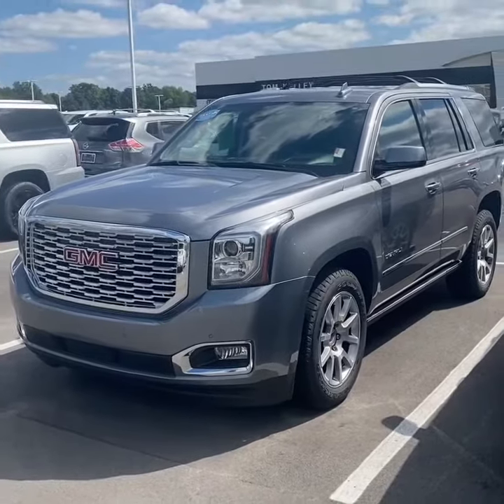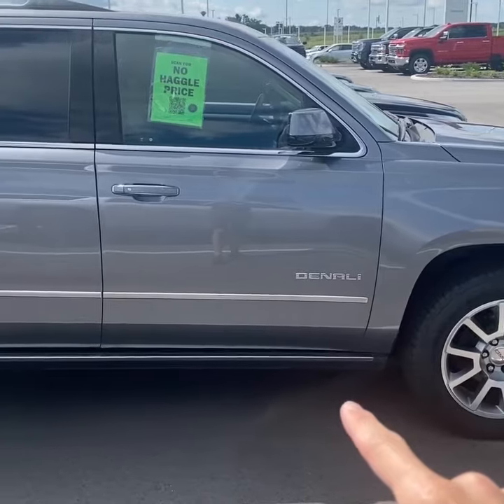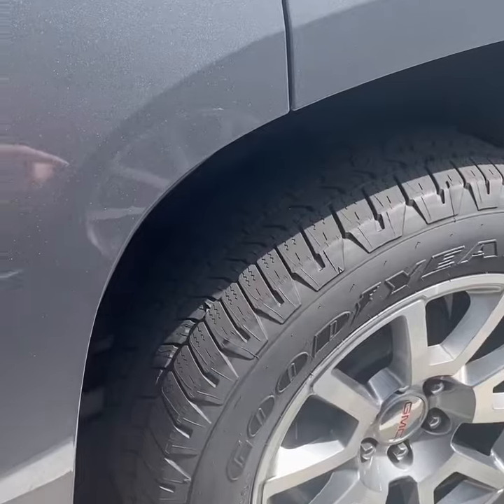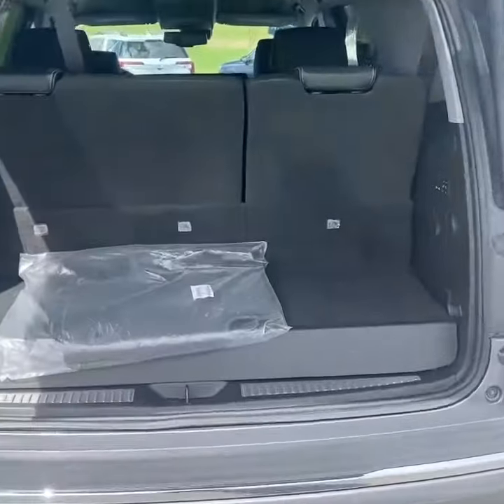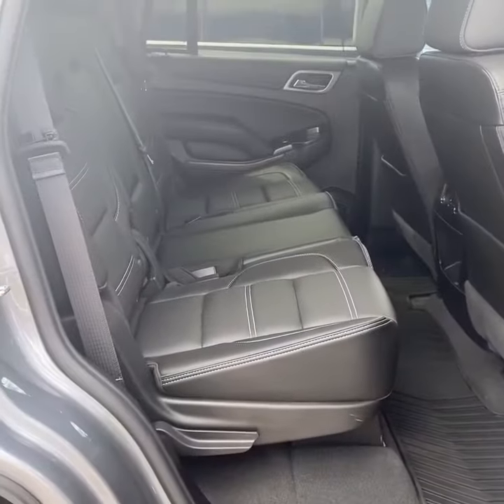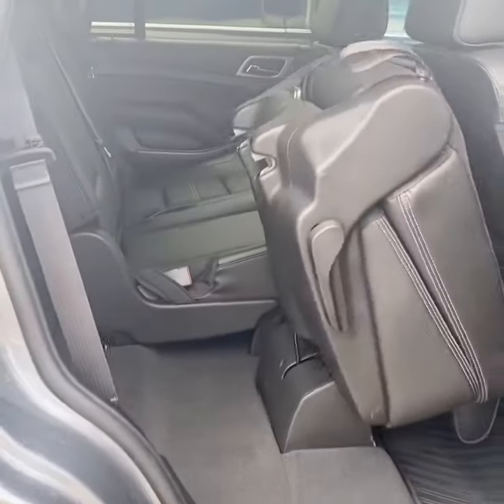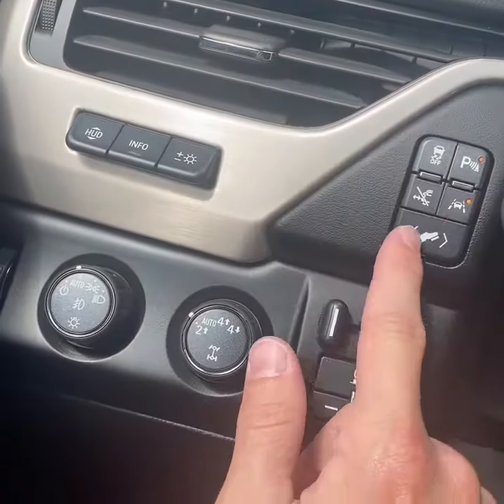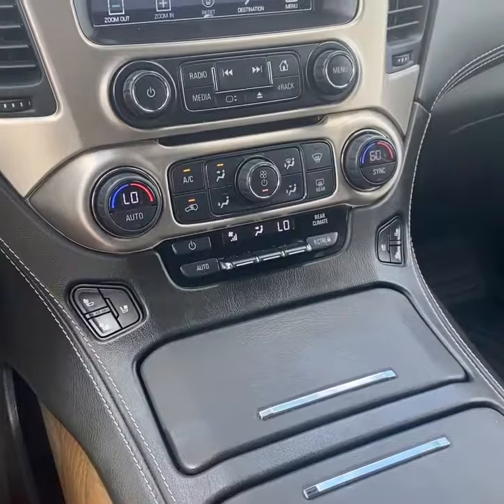*SOLD* Inventory Spotlight 🚨 2020 GMC Yukon Denali 4x4 - One Owner & 36K Miles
555 Grand National Dr.